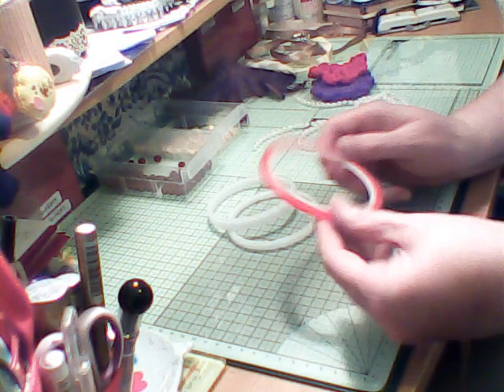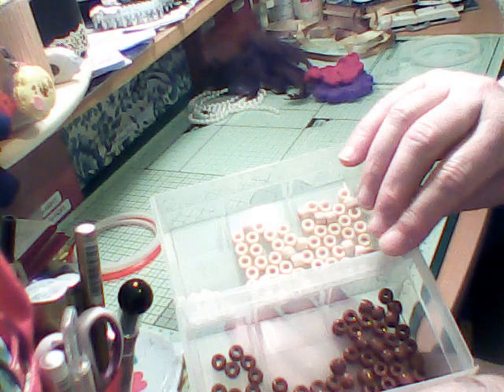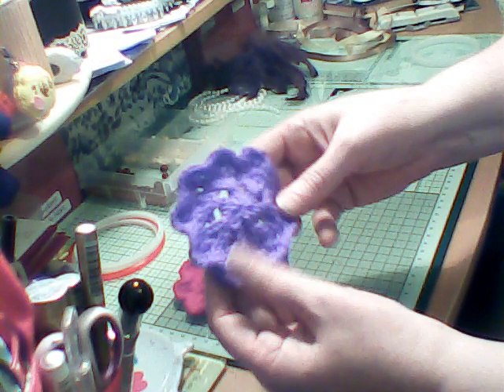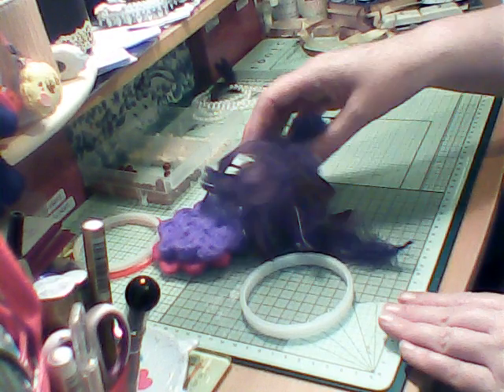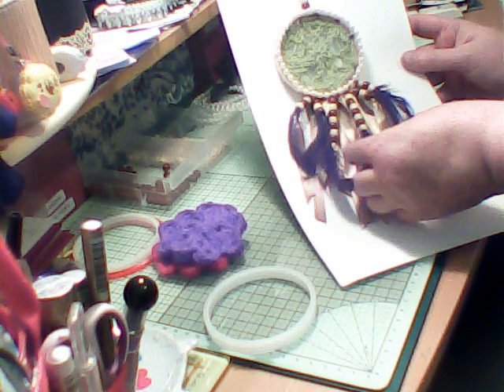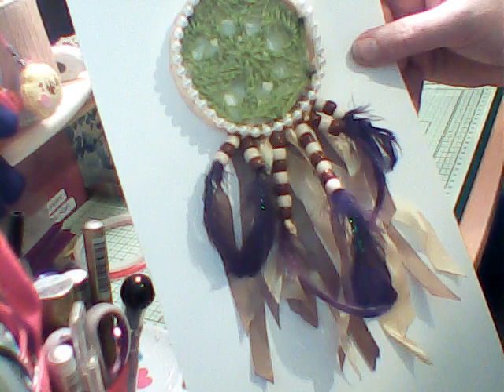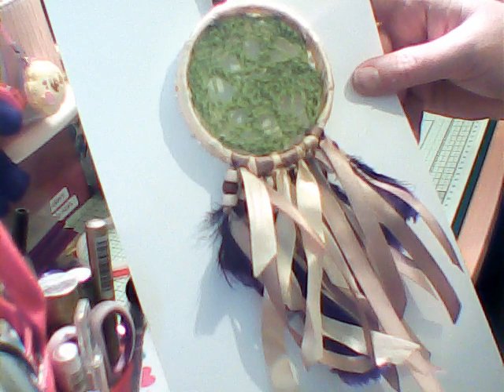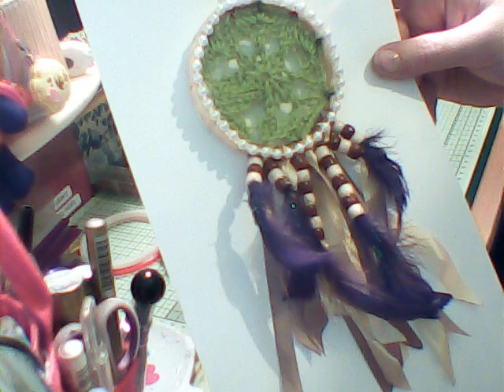DREAM CATCHER SWAP FOR SIMPLY CRAFT AND SWAP ON FACE BOOK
This short video is to make a dream catcher from the plastic inside of a roll of red super strong tape.